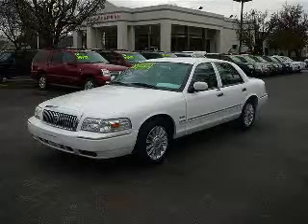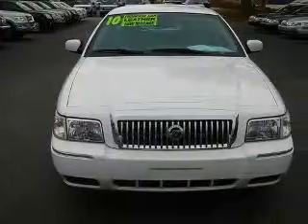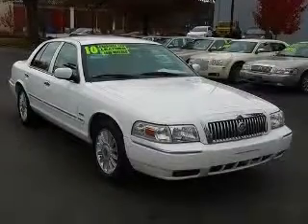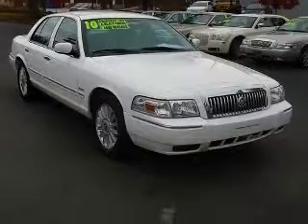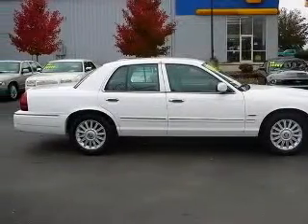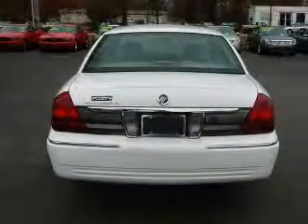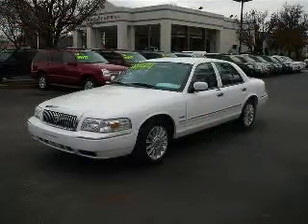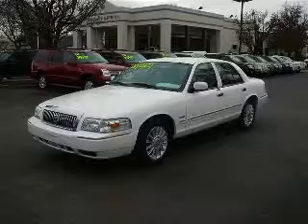2010 Mercury Grand Marquis Ray Pearman Lincoln Mercury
2010 Mercury Grand Marquis LS (Fleet Only)
Engine: 4.6L V8
Trans: Automatic 4-Speed
Color: Vibrant White Clearcoat
Mileage: 7,632